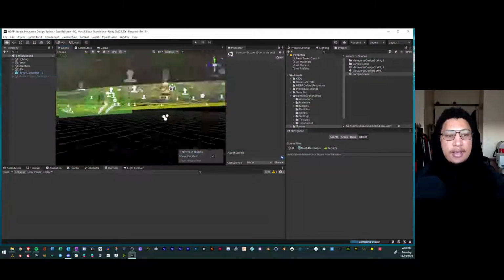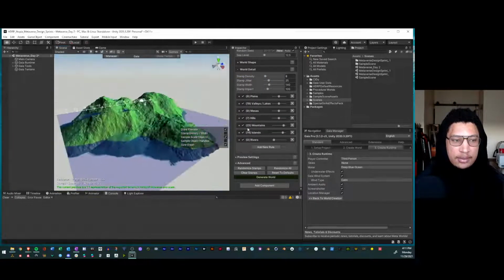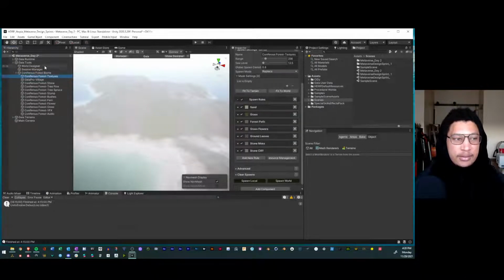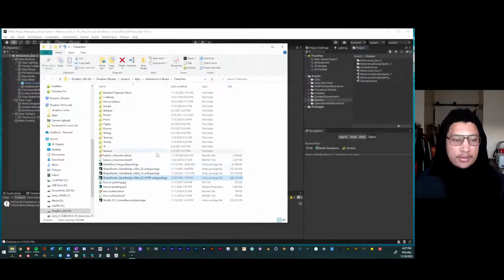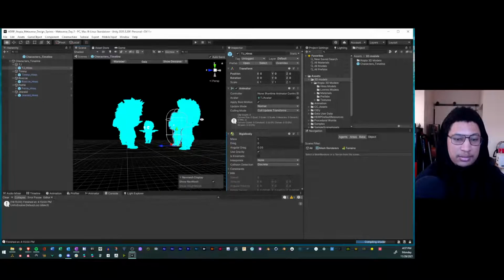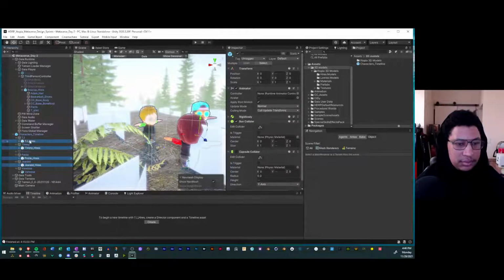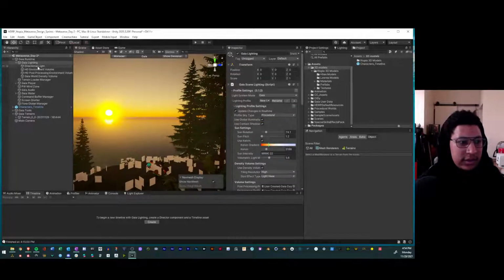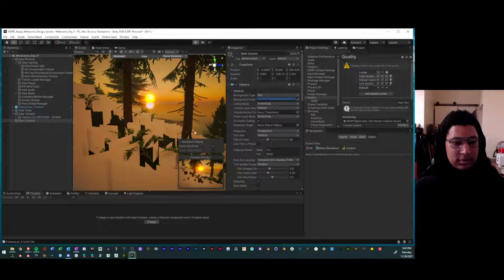Building the Metaverse in Unity Day 2 | MetaverseMondays Metaverse madewithunity Design Sprint #1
Let's build the metaverse with Unity and some random assets!